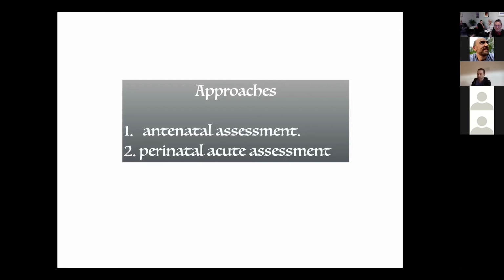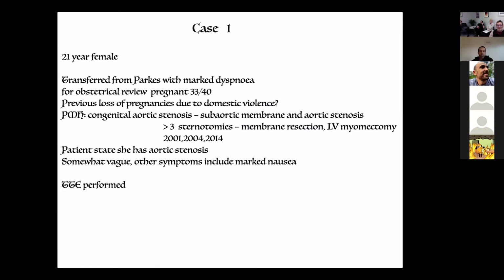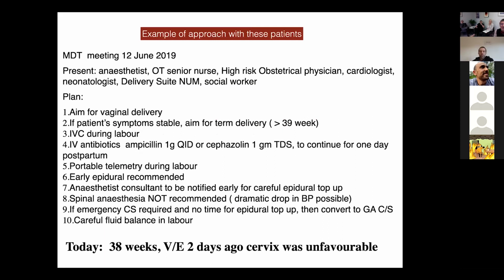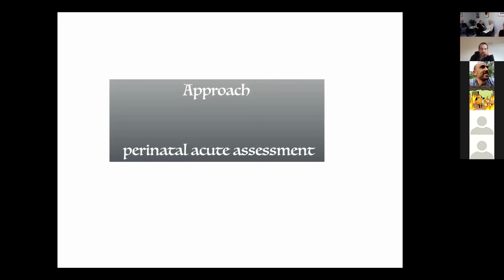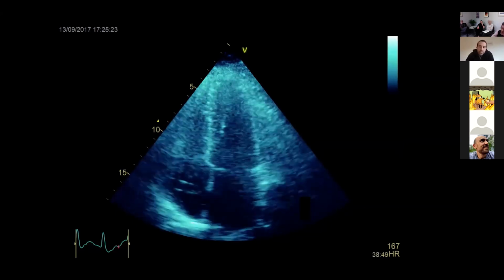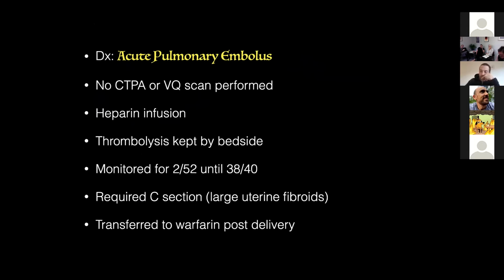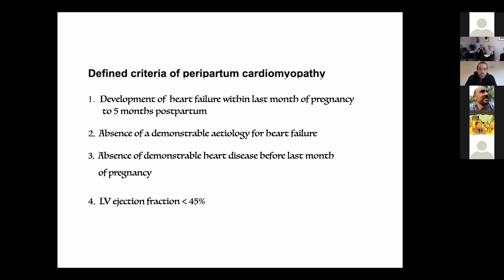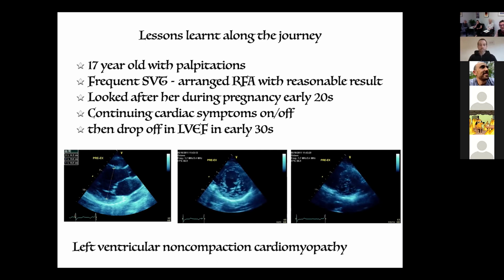Echo in Pregnancy